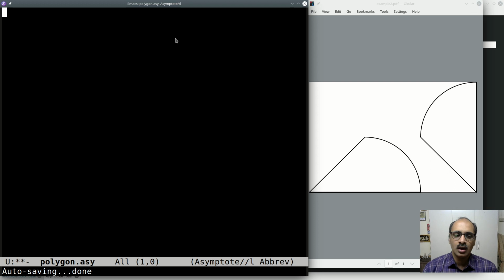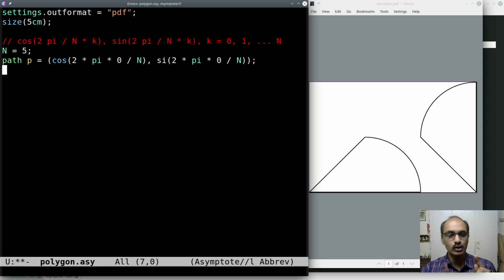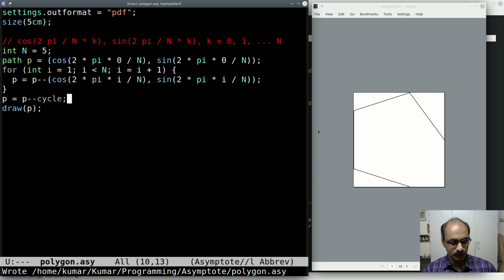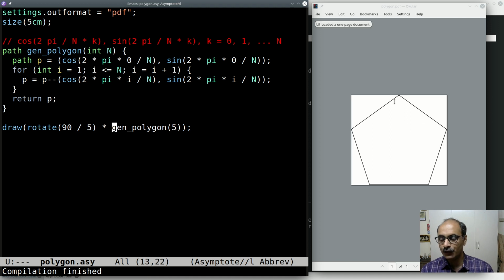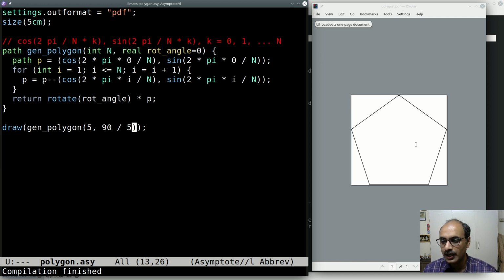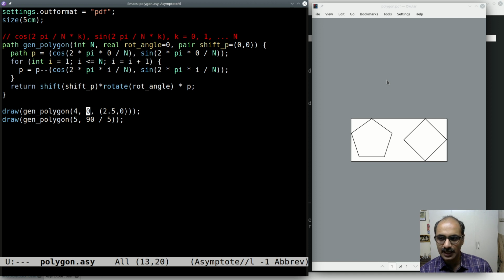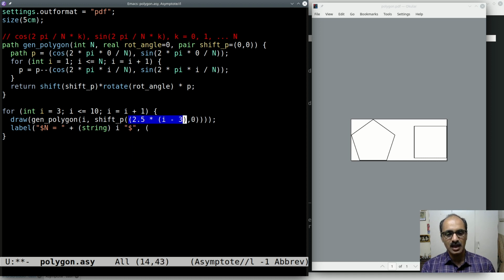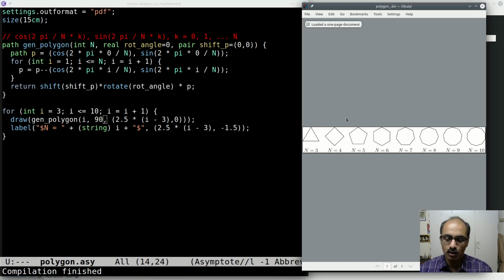Control flow and user-defined functions in Asymptote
A basic introduction to drawing with Asymptote, that works well with TeX and LaTeX. We discuss loops and functions in Asymptote.